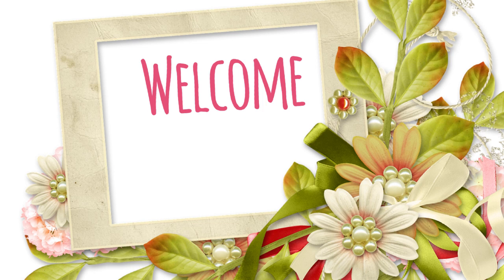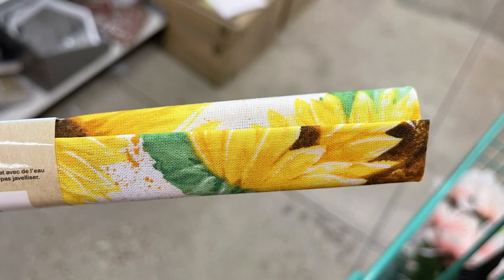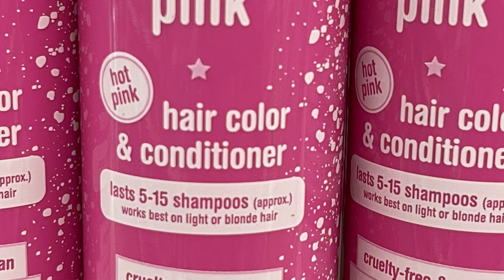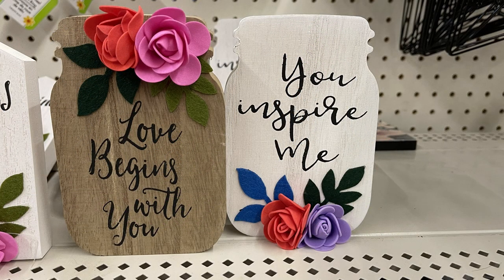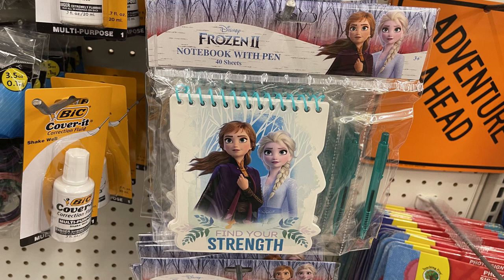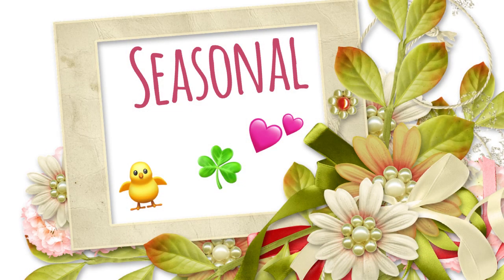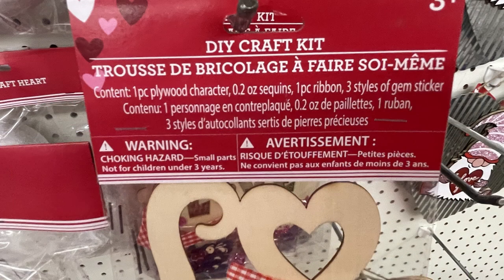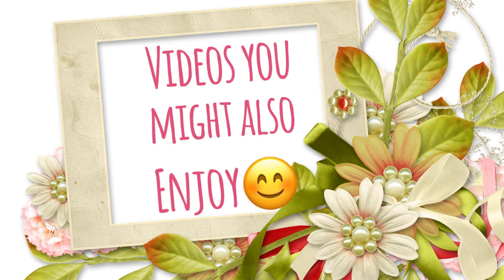Dollar Tree..Spring 2022-NEW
Hello!! I hope you have all had an amazing week.
I was able to get to 5 Dollar Tree stores yesterday (2-10-22) It took me about 6 1/2 hours to get to 5 stores and take pictures, which has been hard to do in one day because lately, with the lack of staff, they have had to close most stores in the area at 8pm. BUT I was able to get them all in. The last store I made it with 20 minutes to spare lol. I was running aisle to aisle scanning as fast as I could for new items. I probably looked a tad looney but that's ok. I'll take one for the team haha.
The stuffed bunnies, that were a huge hit last year, just made it to the store on Wednesday's truck. I think only one store had them actually on the shelf, but I did see the boxes of the bunnies in the stack of Easter items, waiting to be set out on the shelves. If you haven't seen the bunnies yet. they are coming SOON... keep checking back if you don't see them just yet and want one... if it's anything like last year they won't last long. Etsy shops offer them with personalization, so they get bought up pretty quick.
Rebecca